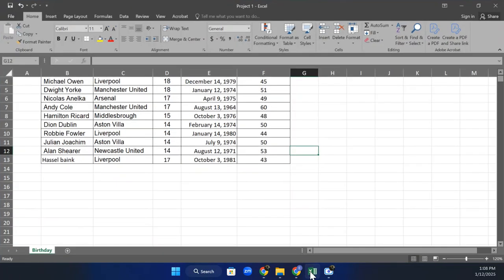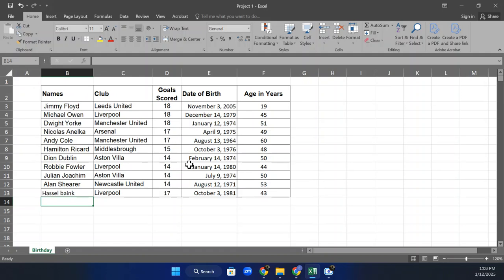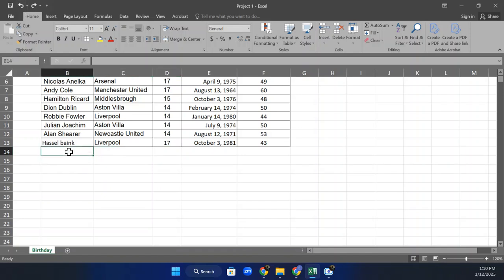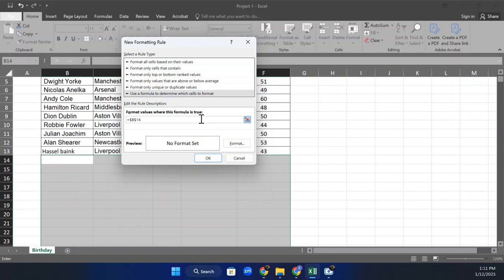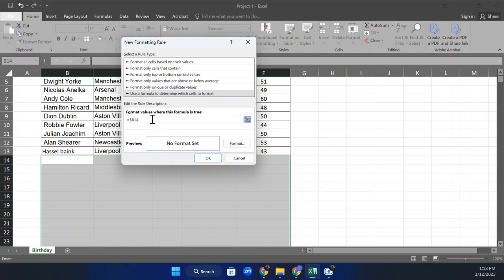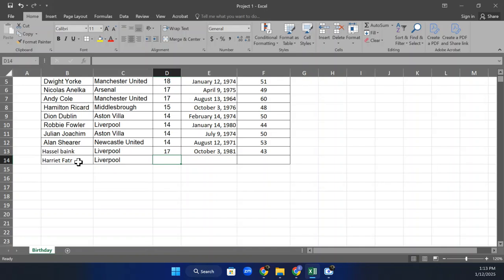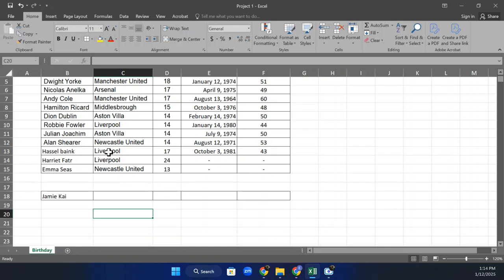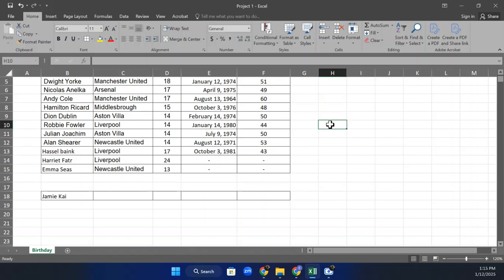How to Auto Border the Cells For Excel Beginners